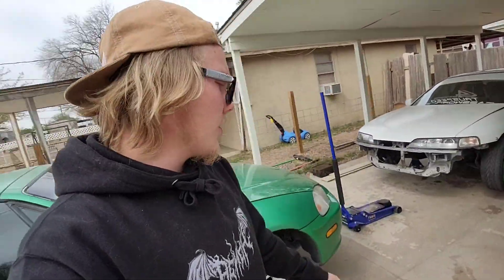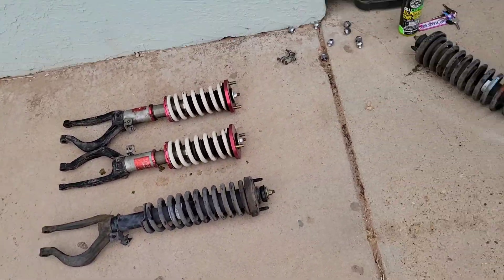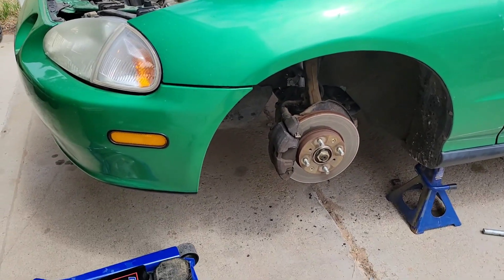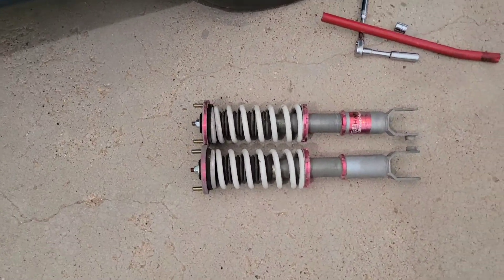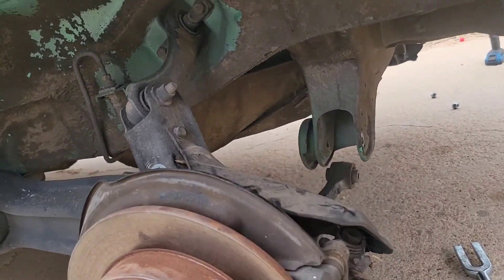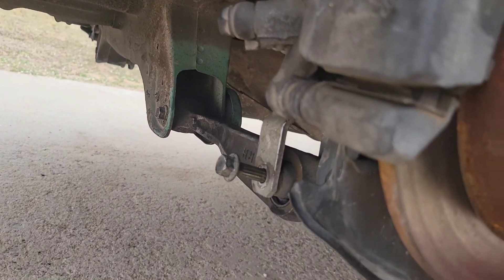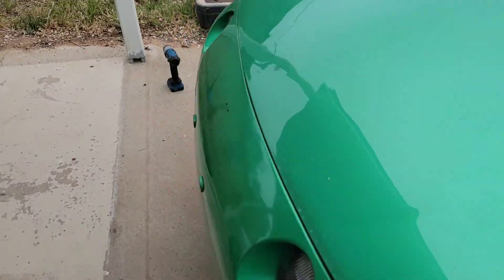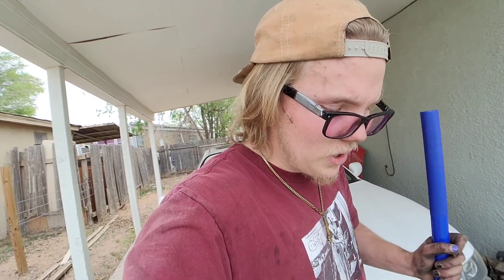del Sol Gets Coilovers!!(she scrapes now)